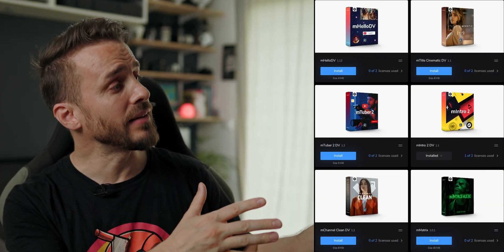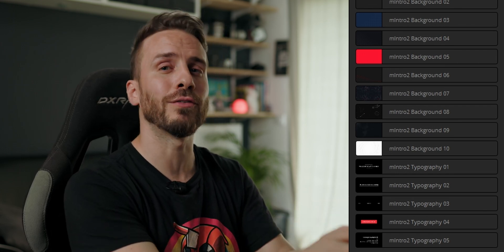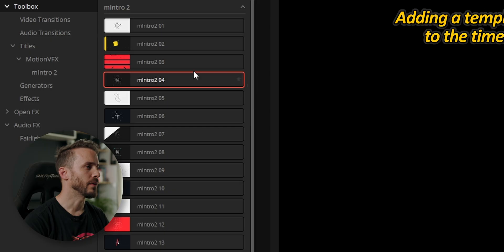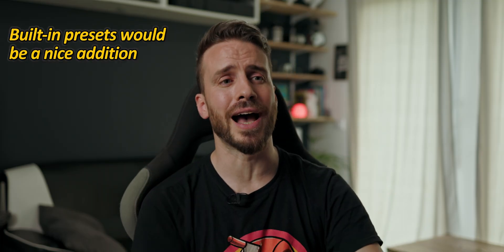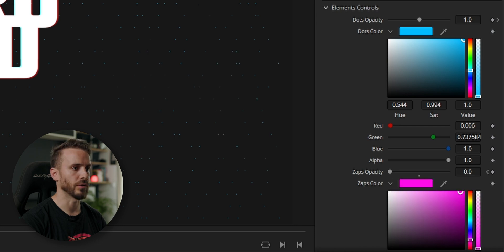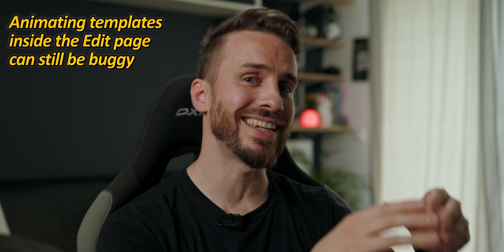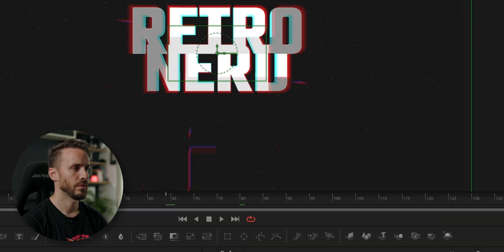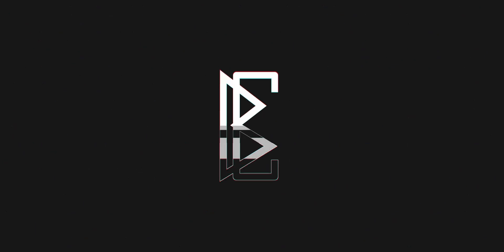mIntro2 by MotionVFX - Build a SICK intro FAST in DaVinci Resolve!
What to do do when you can't or don't want to spend days building your own effects? In this video, we review the mIntro2 pluggin by MotionVFX to see how good it really is and if it is worth investing in this kind of professional template pack.

Check our own templates and assets for DaVinci Resolve. Most are free but a coffee is always welcome. ;)

Table of Contents:
00:00 - Intro
01:24 - Installing the plugin
05:15 - Animating templates
07:28 - Is it worth it?
08:03 - Get yourself a Discount! 🔥

35mm Lens
50mm Lens